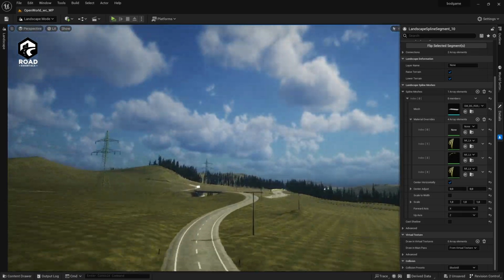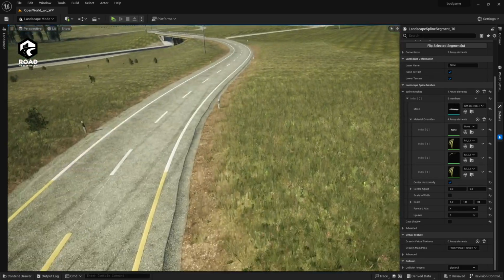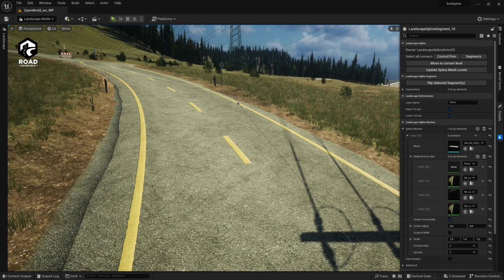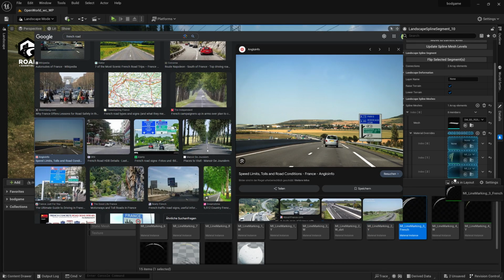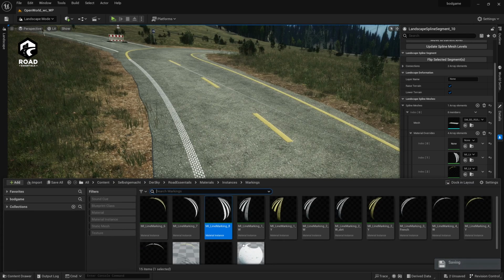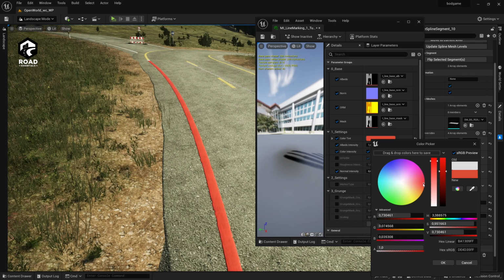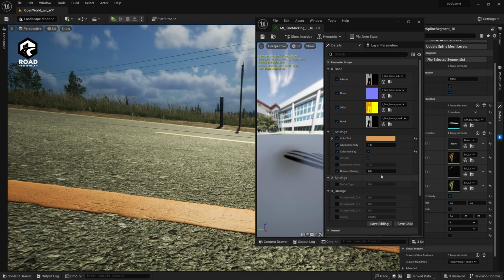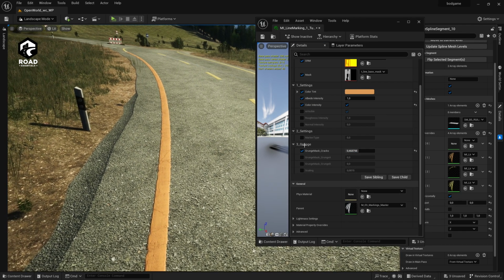How to change the Road Markings — Road Essentials - in Unreal Engine 5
In this Unreal Engine 5 tutorial, I will show you how to change the Road Marking Color, the Dirt and the Material Intensities in the Road Essentails Asset Pack. You can create roads in minutes. Notice that this is an beginner tutorial for people who know the unreal engine basics, but normally dont work with splines. 🛣️🎮

FEATURES:
🚀 Build Roads in SECONDS
🛠️ FULL Customization
🔄 Seamless Landscape Integration
⏰ Save TIME by using SPLINES

0:00 - Road Essentails Tutorial
0:10 - Road Marking Type Overview
6:16 - How to adjust the Markings (Color/Dirt/...)
11:15 - Outro